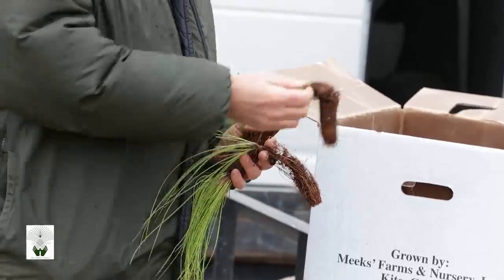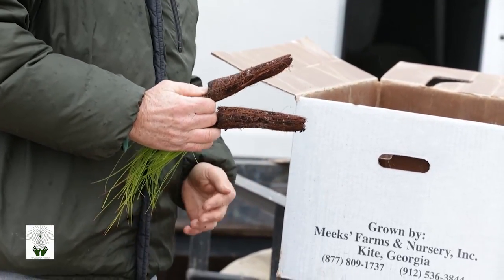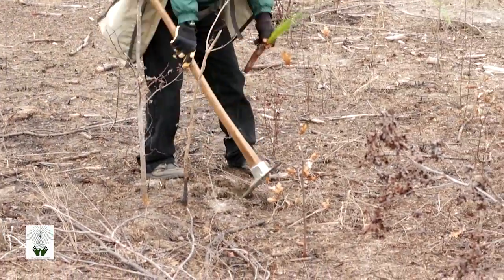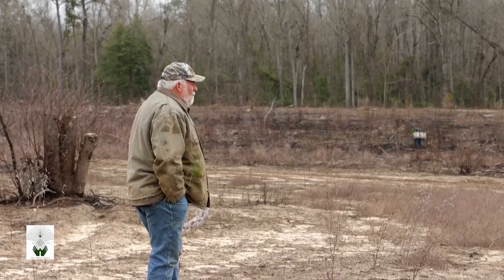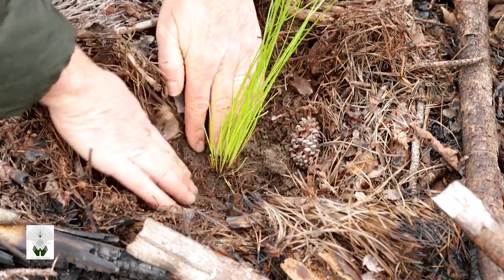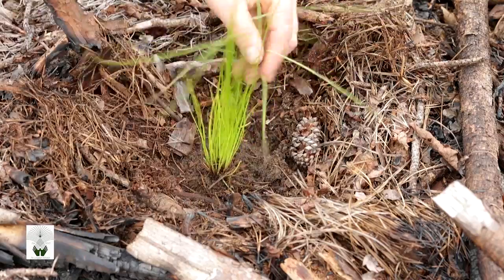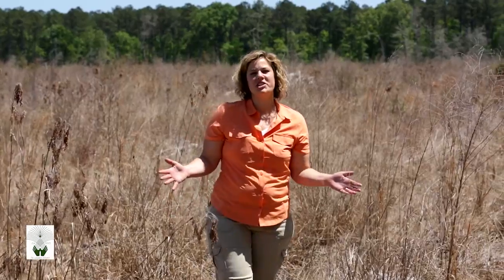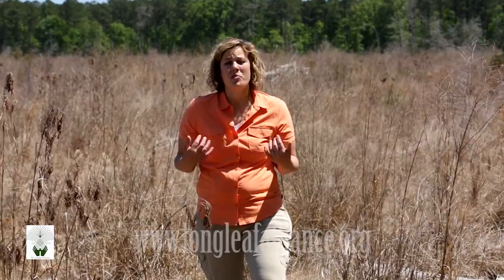Planting Longleaf Pine | The Longleaf Alliance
Short instructional video on how to plant longleaf pine seedlings.